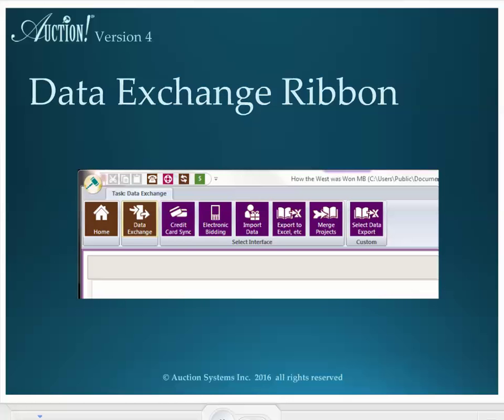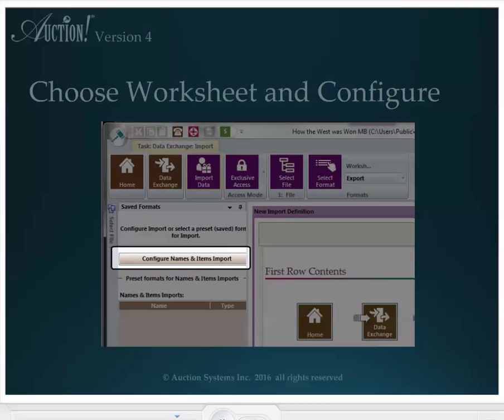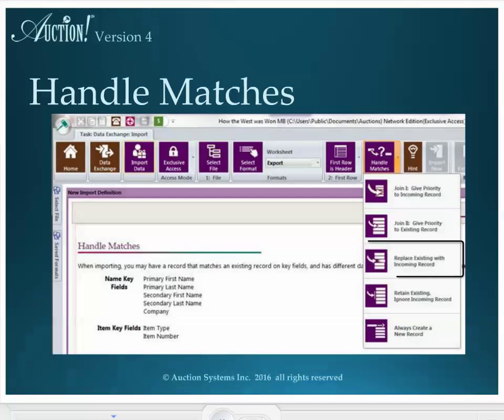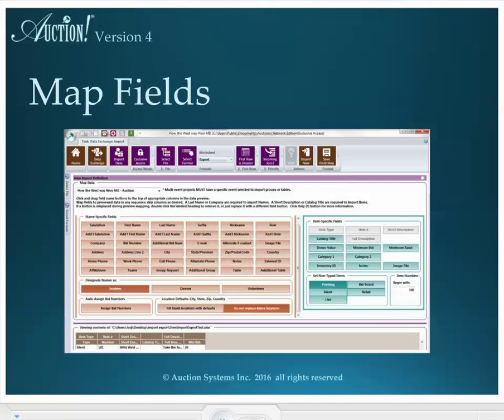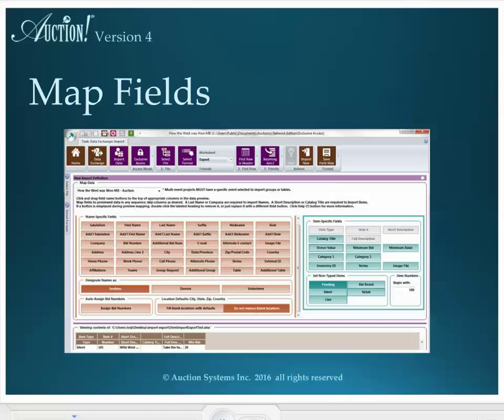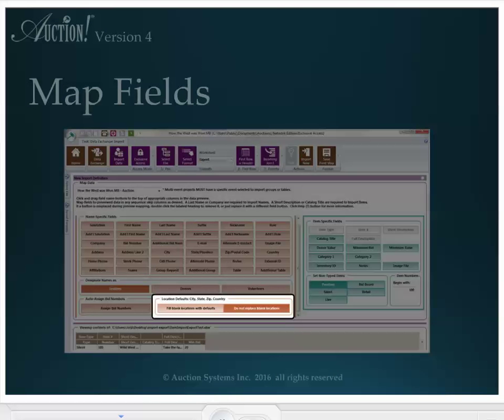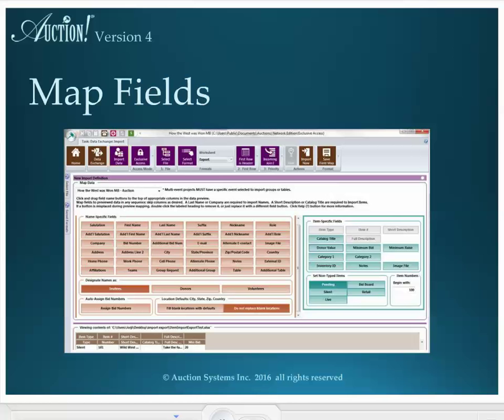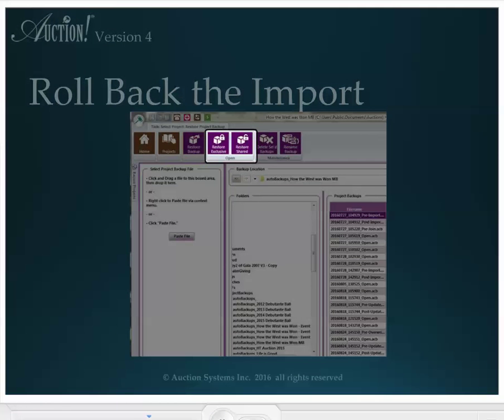808 Data Exchange Import Data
How to import names and/or items to an Auction! project from a spreadsheet.